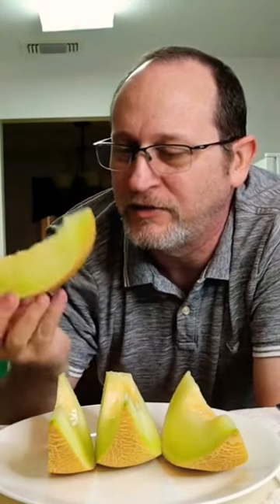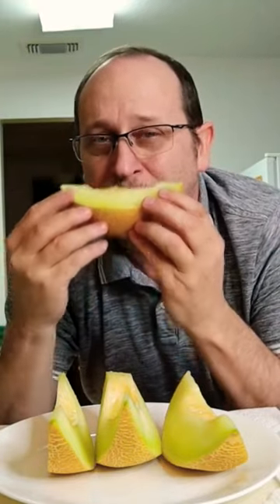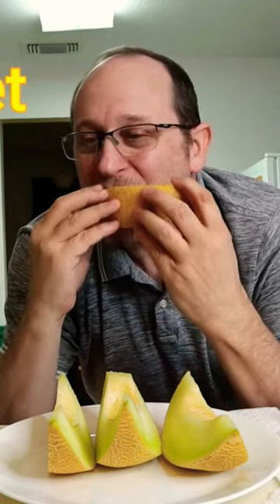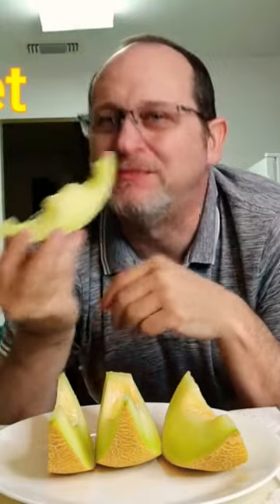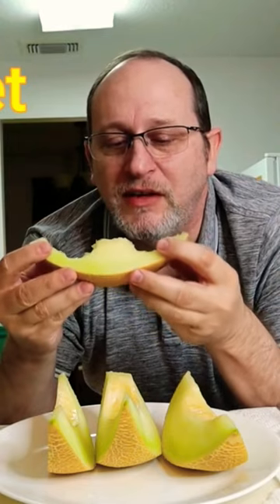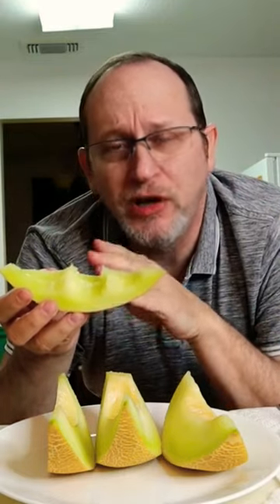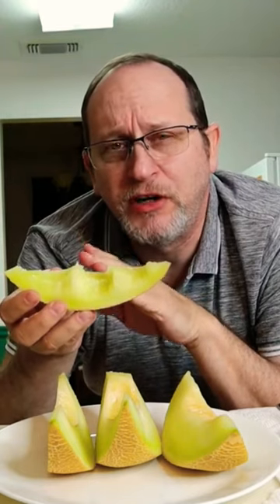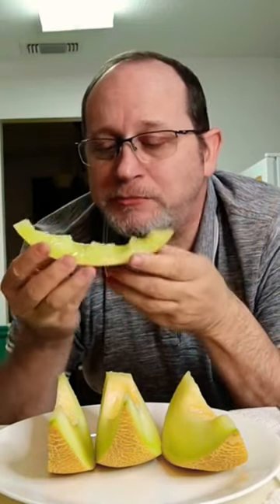First time trying Galia Melon